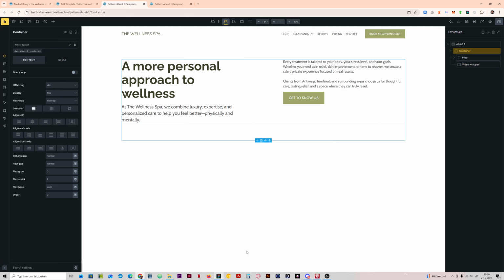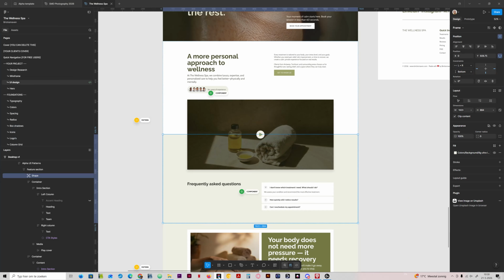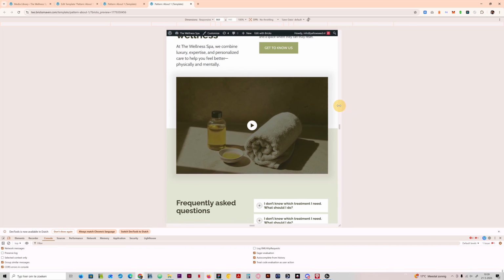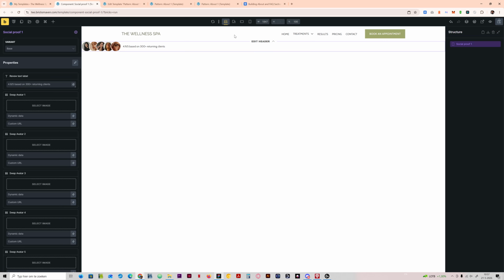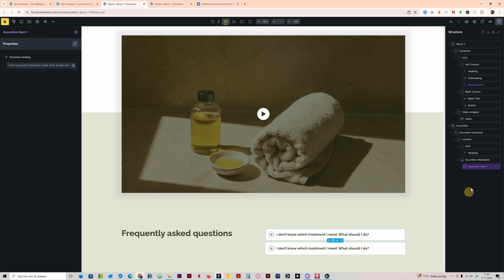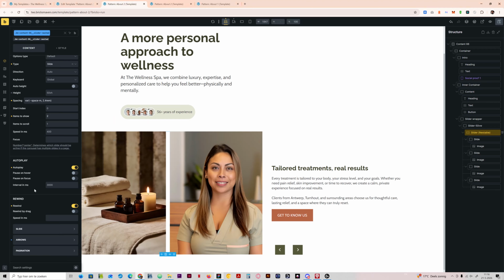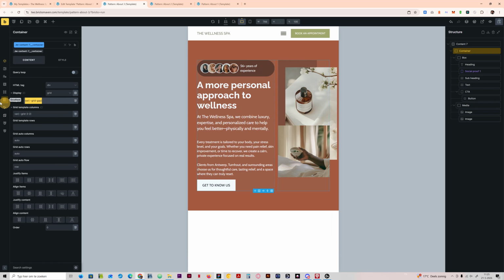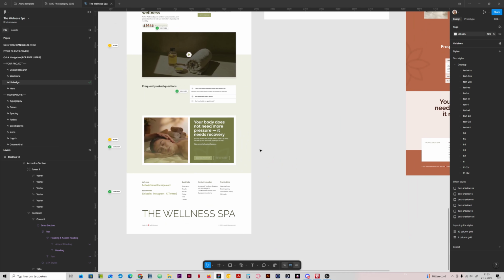The About Sections - Developing A Wellness Spa Website in Bricksbuilder Part 38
In Part 38, I build the About section and an FAQ accordion pattern for the one-page wellness spa website using Bricks. I start by recreating a video block that includes a YouTube embed with a preview image, overlay, play icon, and box shadow styling. After that, I add the accordion section by reusing an existing accordion template, updating the heading semantics and typography styles, and removing unnecessary backgrounds and spacing to better fit the design system.

One of the more technical parts of this video involves fixing a tricky background pseudo-element issue. The pseudo-element was shifting depending on the number of FAQ items, so I solve this by limiting the pseudo-element specifically to the About section and adding media queries around the 991px breakpoint and below to better control the block sizing and responsiveness.

While building a testimonial and social proof component, I run into an issue where images and avatar lists suddenly disappear. To fix this, I restore missing classes and partially rebuild the component, while also exploring how deeply nested components and variants can affect prop inheritance and image visibility inside Bricks.

The video also covers refining multiple reusable UI patterns and components for the About Us and FAQ sections. I update the root component to swap avatar images and review text, then create additional component variations, including inline team member layouts with both dark and light variants.

I also style a reusable FAQCard component so the accordion styles apply correctly across all instances. From there, I build several content patterns, refine layout spacing, adjust slider arrow styling, and continue polishing the accordion visuals by tweaking colors, active states, border radius, and a decorative SVG background using z-index and isolate settings.

Toward the end of the Loom, I mention that four patterns were completed in total, while also noting that there are still a few remaining fixes needed for mobile overlap issues and overall mobile rendering improvements.

Chapters:
00:00 Project overview and goals
02:47 Build video section wrapper
05:25 Accordion setup and styling
07:40 Heading and spacing adjustments
12:51 Fix shifting layout with breakpoints
16:41 Restore section and refine sizing
28:37 Rebuild social proof component
31:51 Test avatar image props
32:00 Getting avatar images working
37:39 Building FAQ card component
40:26 Adding FAQ questions and answers
43:08 Creating the About Us slider
53:36 Finishing additional About sections
1:02:55 Troubleshooting layout on mobile
1:10:41 Wrapping up and next steps